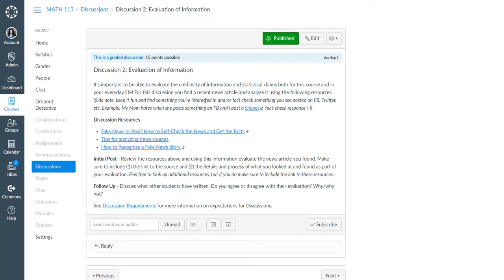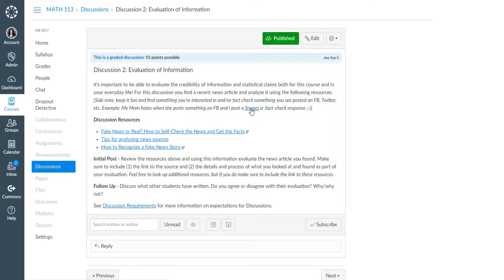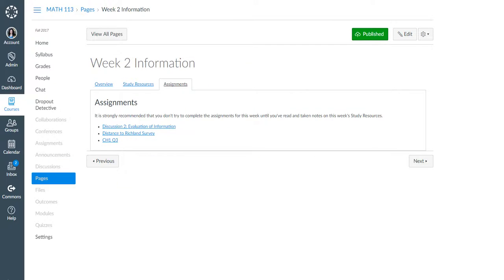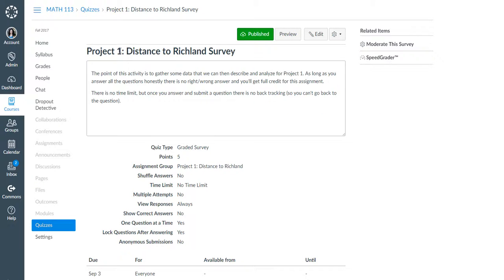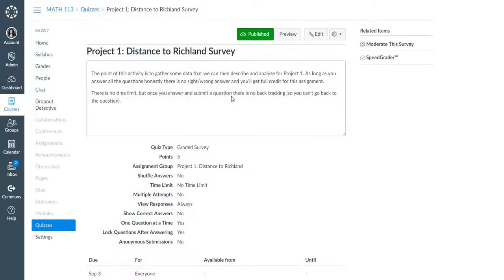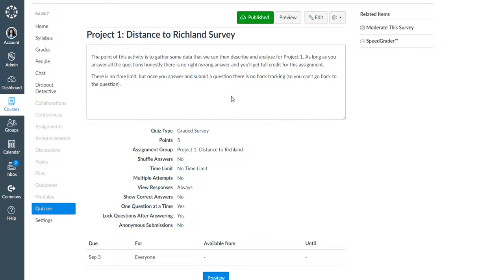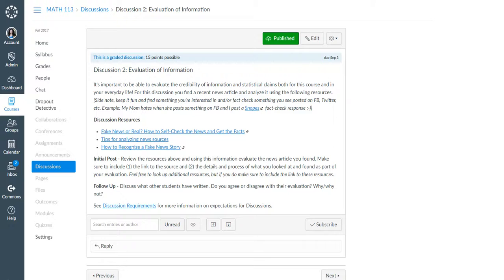Week 2 Introduction Fall 2017